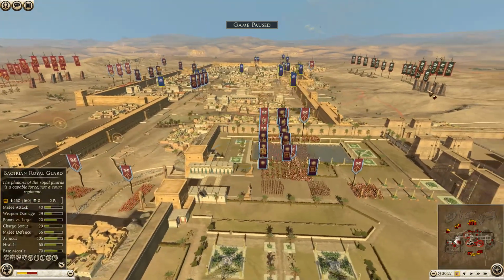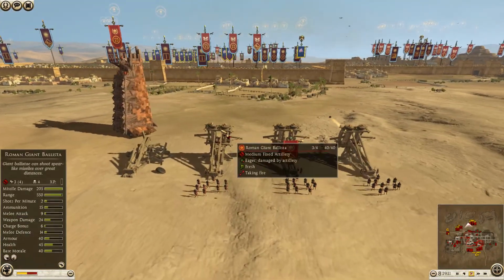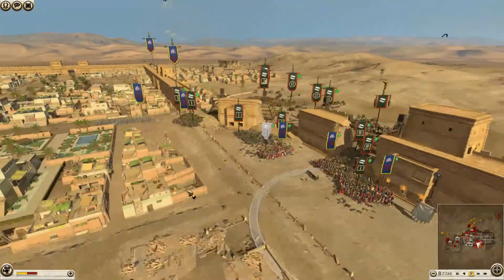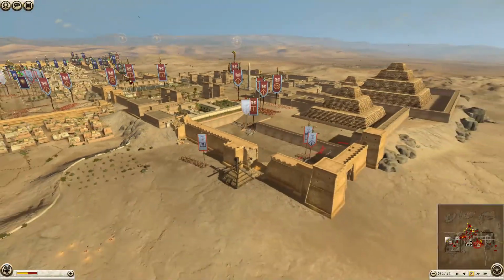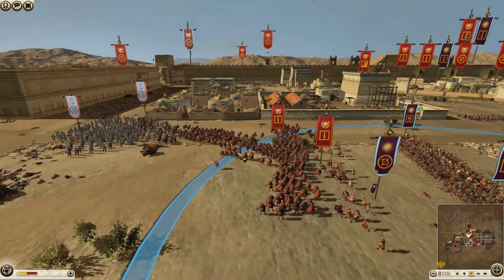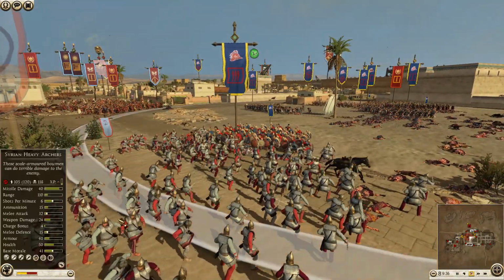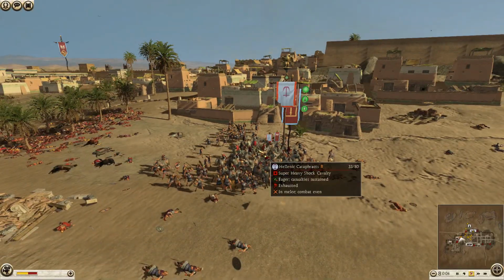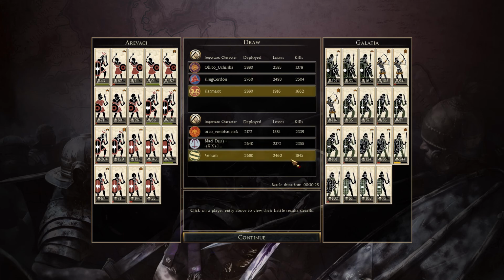Total War: Rome 2 Online Siege Battle ~ Defenders put up a valiant last stand at Petra!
Welcome to another Rome 2 siege battle. Make sure to sit back and relax and enjoy it. If you guys have replays you want to send into me to put on the channel make sure to drop it down in our discord. Hope all of you are being safe during these times and playing some Rome 2!